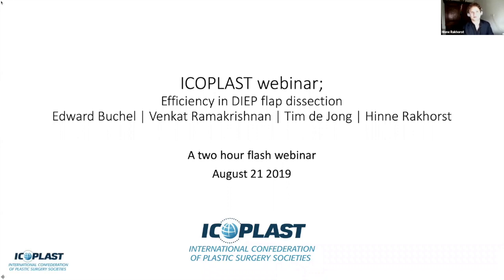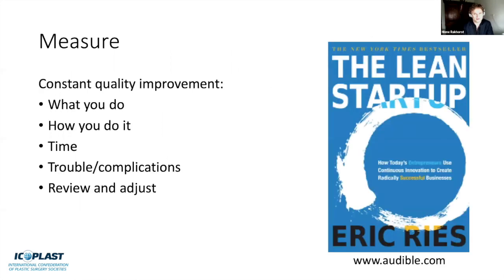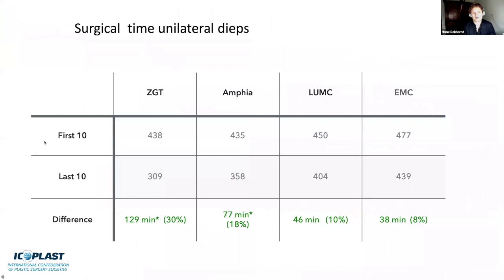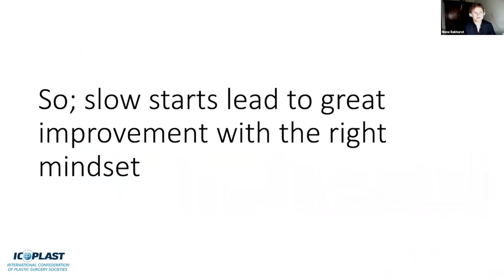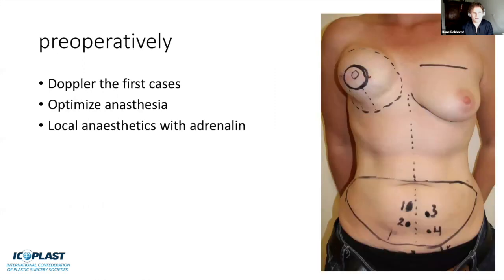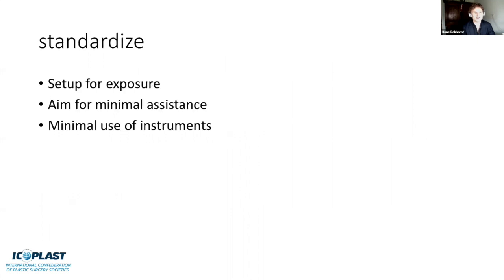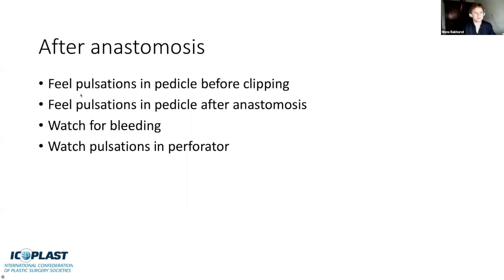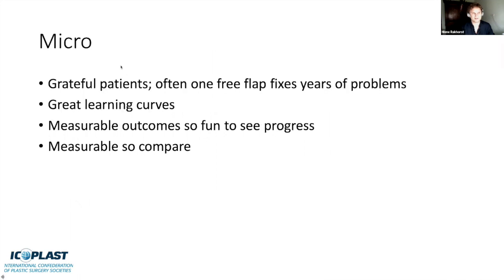ICOPLAST webinar efficient diep flap Dissection; presentation of Hinne Rakhorst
Hinne Rakhorst discusses;
1 starting a diep flap program safely following plastic surgery training
2 convincing people
3 learning curves in DIEP flap dissection
4 lean surgery
5 efficient DIEP flap dissection; pearls for trainees and junior microsurgeons
The video starts with an introduction of the webinar